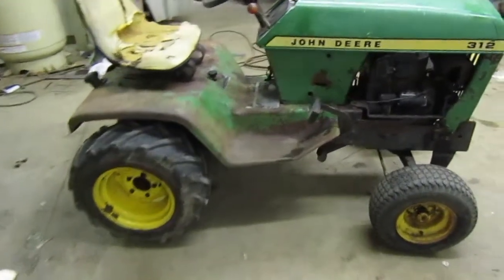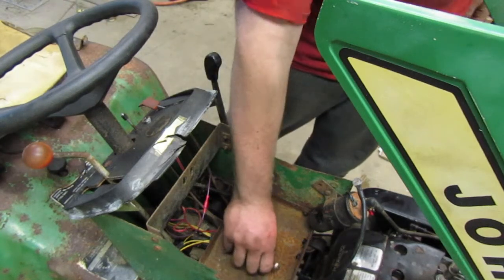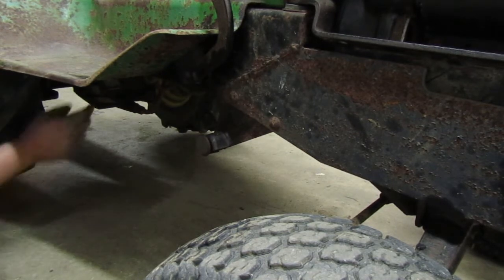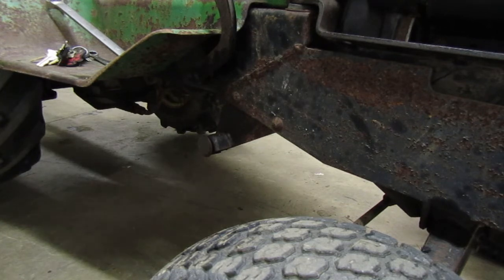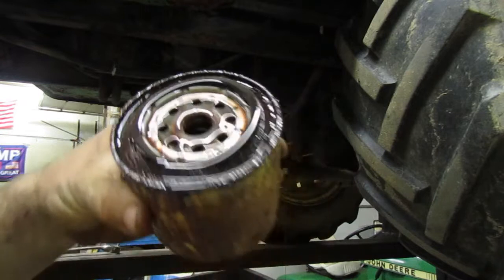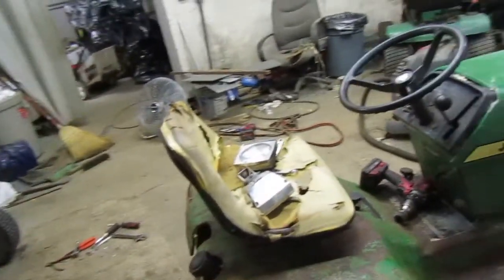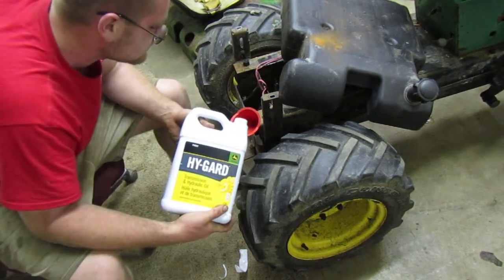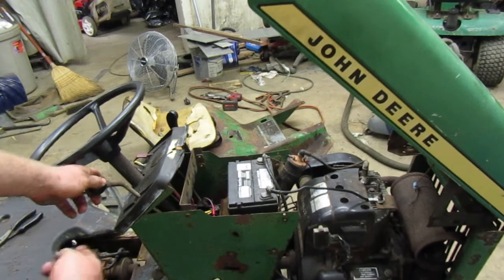Can We Do It ????? 1978 John Deere 312 Transmission Fluid change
took the 312 and did a fluid change today if your looking for a guide as to how to change the fluid I would go watch someone else